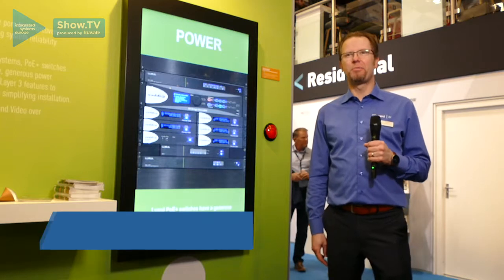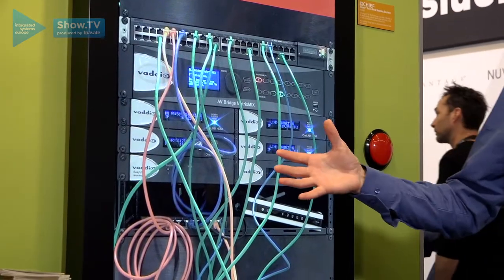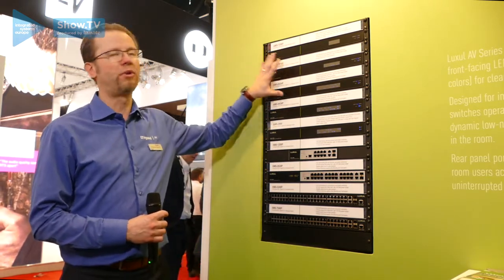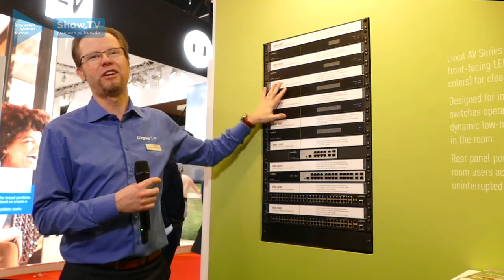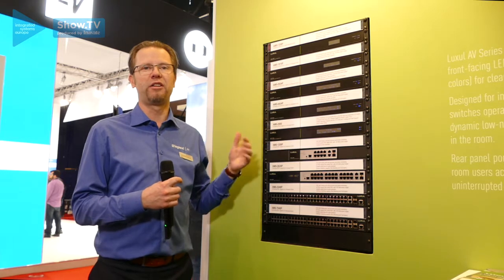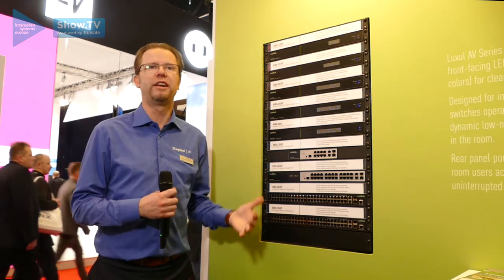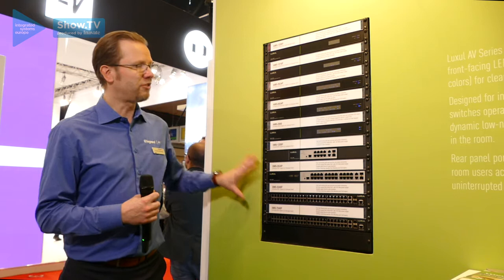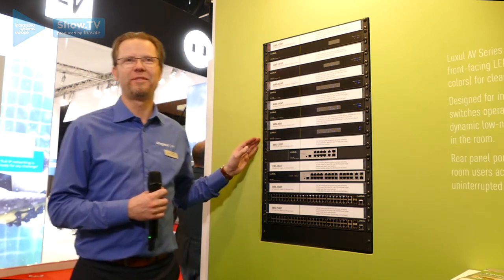Luxul switches promote clean, quiet and secure performance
Luxul, a Legrand AV brand, is packing its switches with integrator friendly features. Ports on the back contribute to a professional looking rack and make an installation more secure, while quiet operation means switches can be installed in rooms without affecting the user experience.